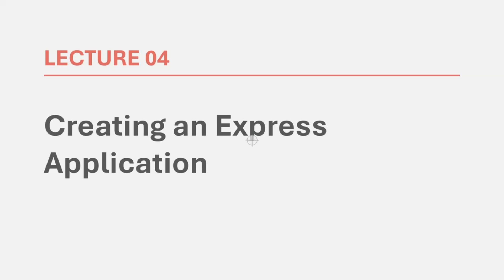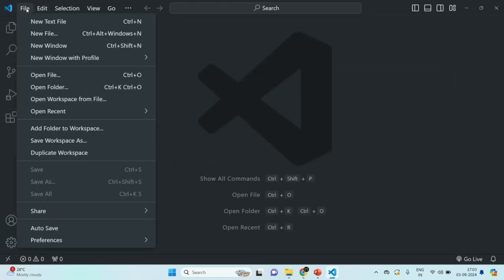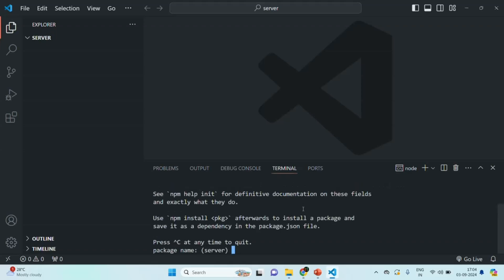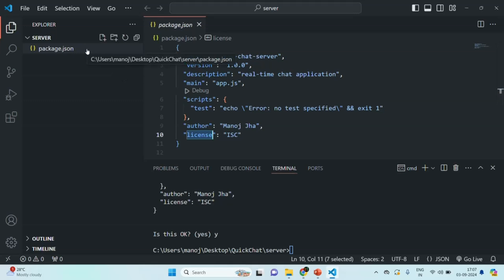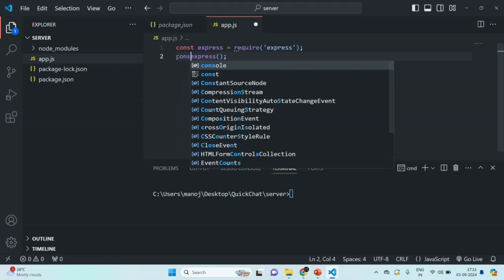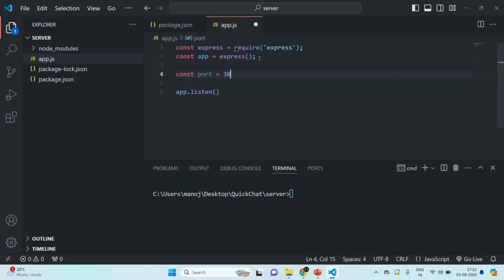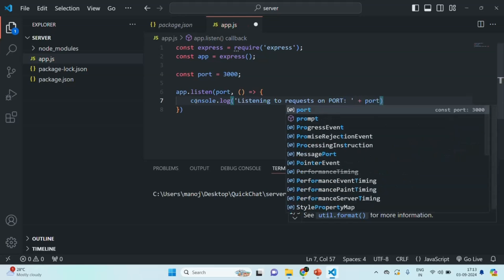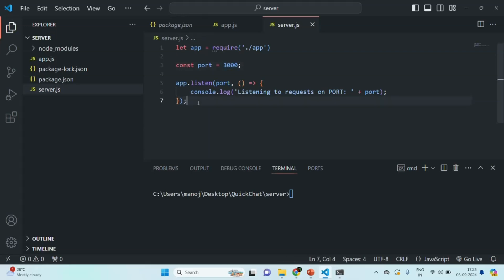#04 Creating an Express Application | Real Time Chat App | MERN Stack Project